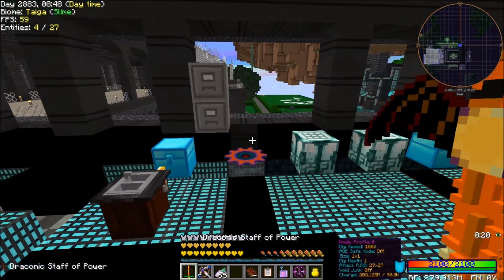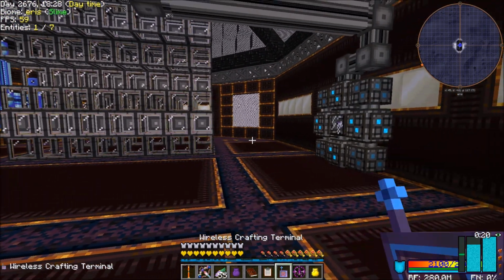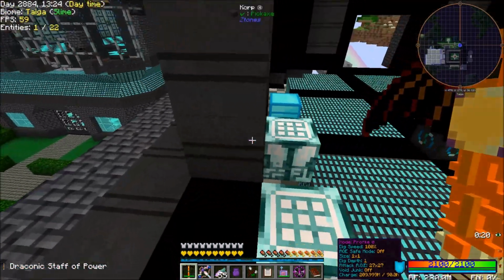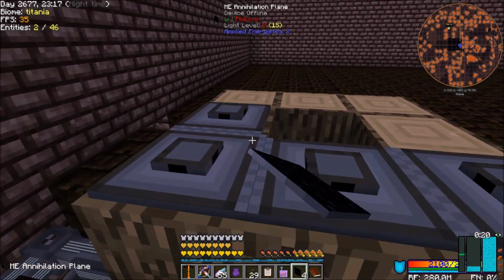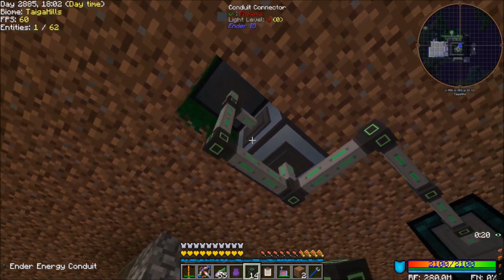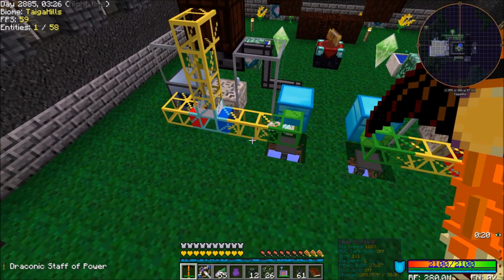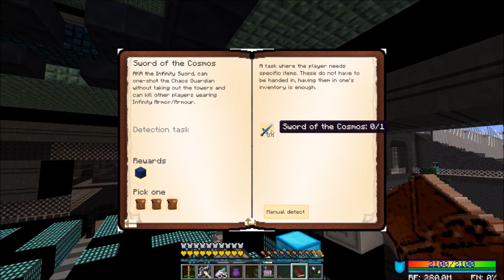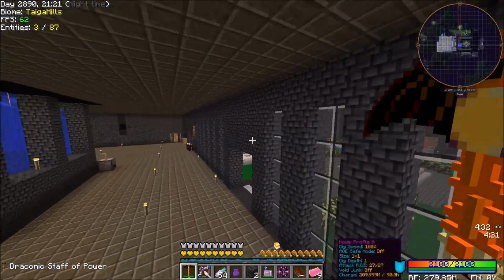Project Ozone 2 Reloaded Kappa Lp Ep 62: Pieces Falling Into Place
Today some of our hard work begins paying off, but first we have to do some direcrafts, do a little botania automation, and then do some more direcrafting!  However when all is said and done, we are well on our way to getting our wand of animation.  Oh how very close we are!